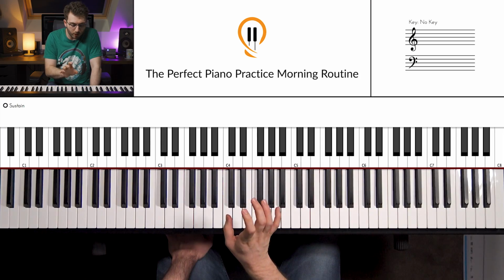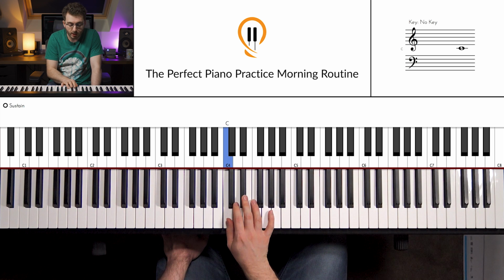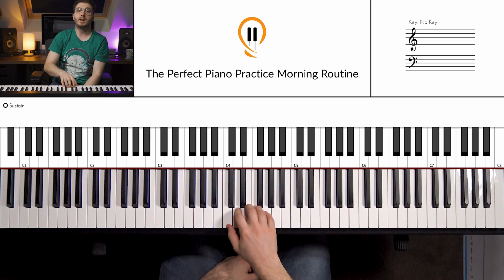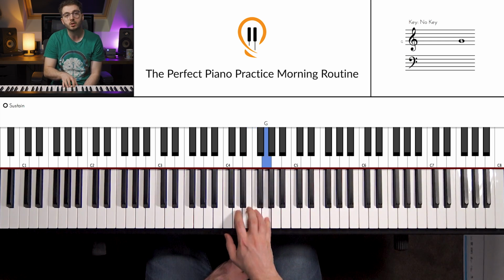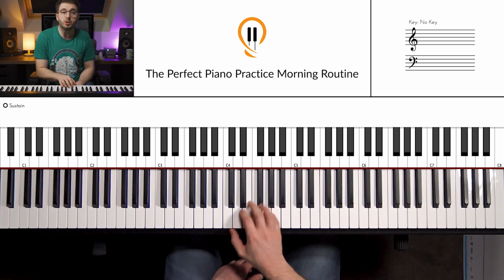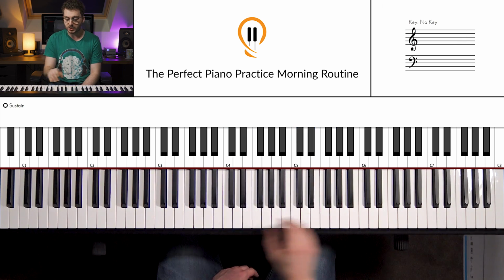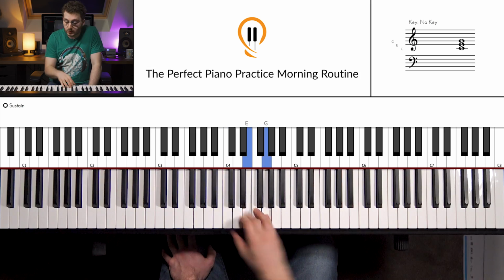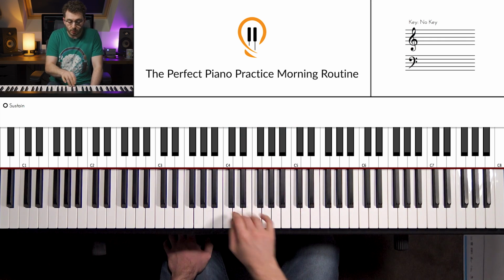The PERFECT Piano Practice MORNING ROUTINE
Its 6:30AM. Time to get some piano practice in!

What goes into the perfect piano practice morning routine? Well, there's a simple trick you can apply to make sure you stick with it (and not give up) get the most out of the morning and simply watch as your piano skills go up, up and up!

👇HOW CAN I HELP YOU LEARN PIANO?👇

✅ Start piano today with my 12 day guided crash course

✅ The Full Works - Get access to all my lessons and courses

👉Do this next to sound beautiful on the piano